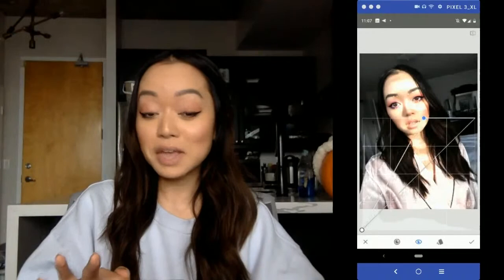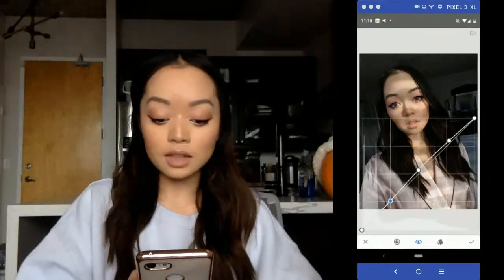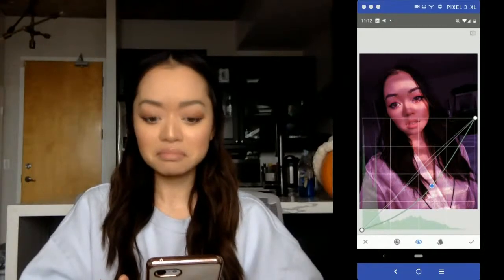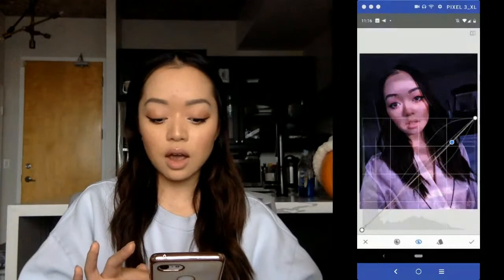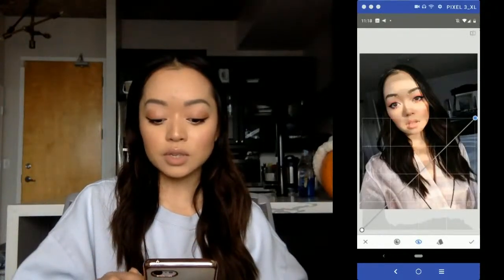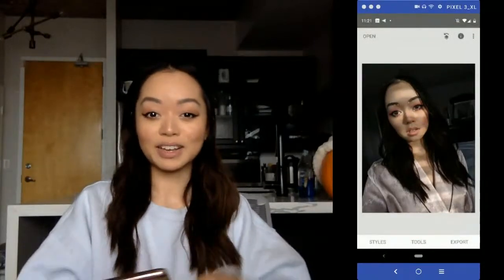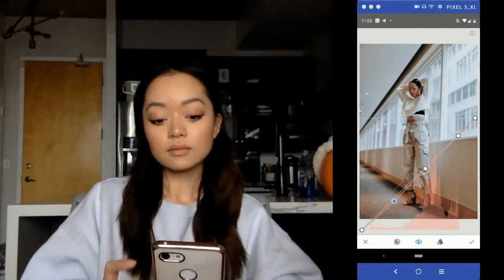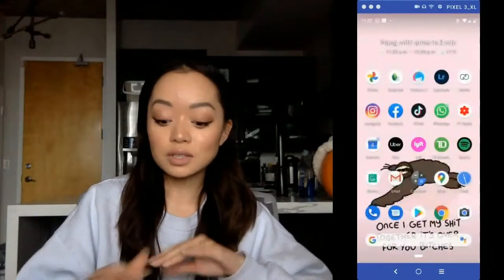LIVE SNAPSEED TUTORIAL: CURVES EXPLAINED PART 2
I'm back with a LIVE tutorial on how you can become a Curves pro, and apply it to different types of edits such as a Euphoria edit, moody edit and editing out unwanted tones :). Edit along with me! Video starts at 05:00.

OTHER SNAPSEED TUTORIALS
- PART 1: How to Edit like a Pro in Snapseed in 7 Steps (YAY FOR 1M VIEWS)

Okay, baiiii.